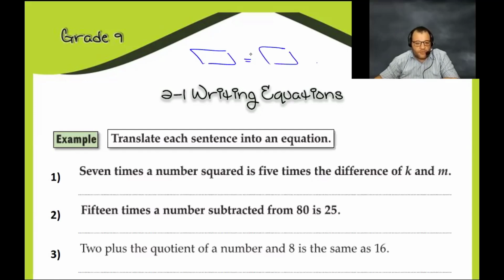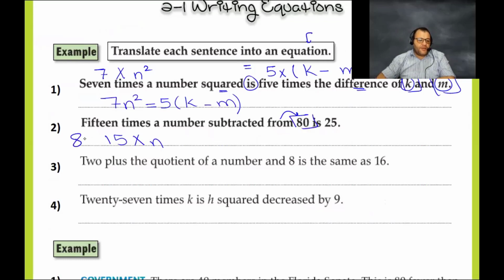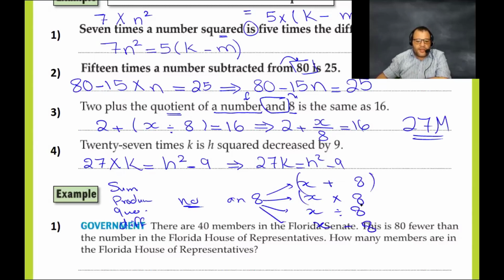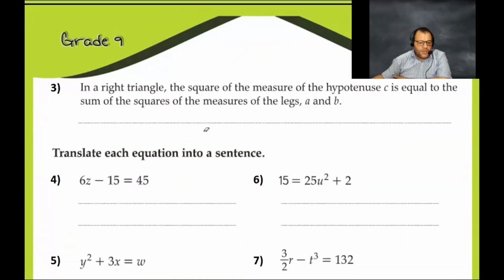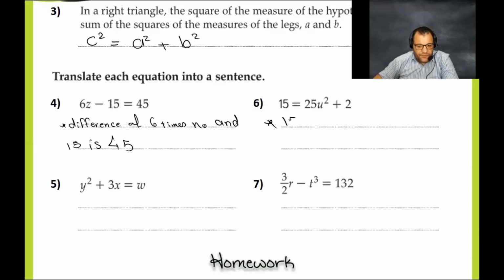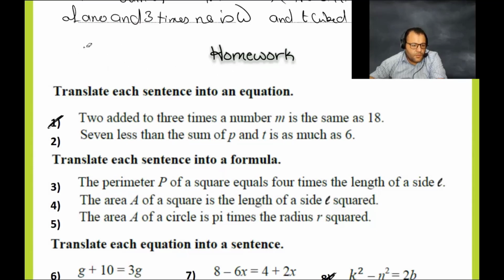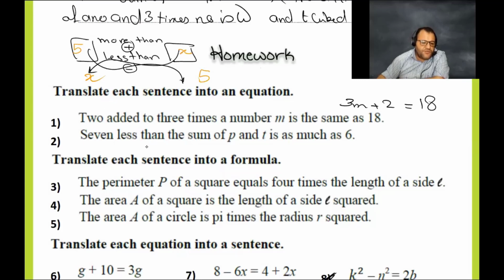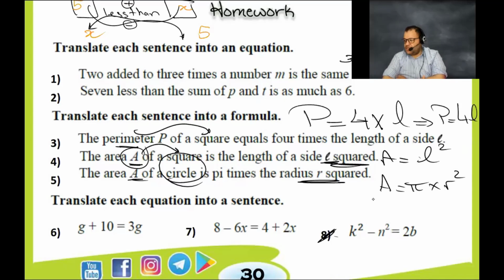G9 2-1 Writing Equations (Online) 2020-9-13